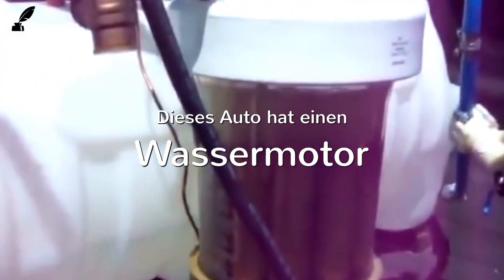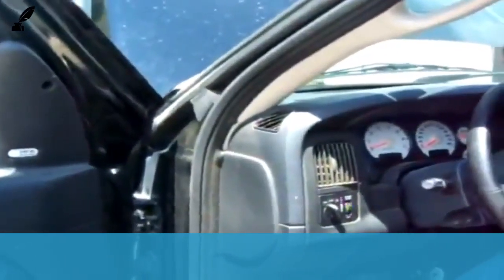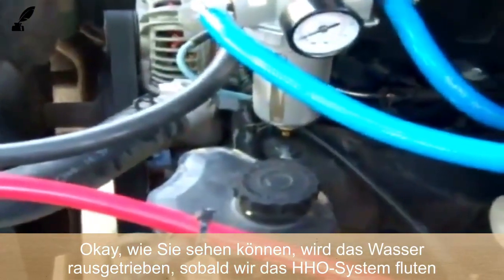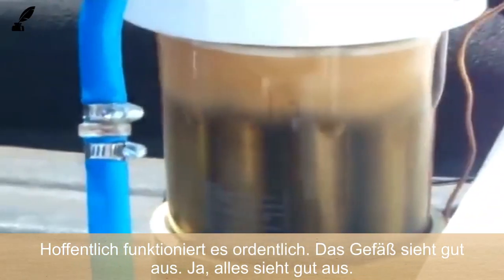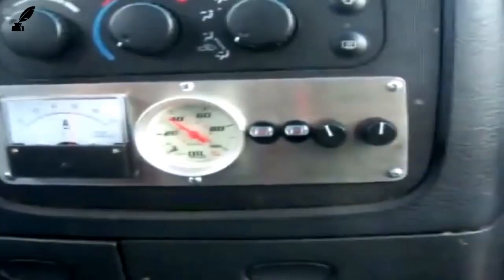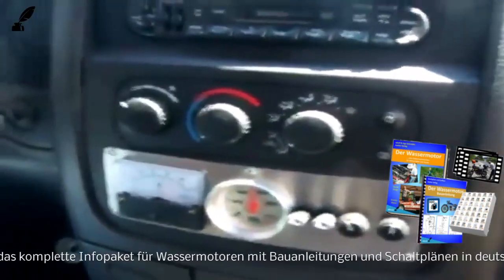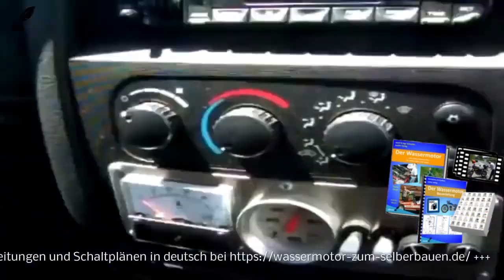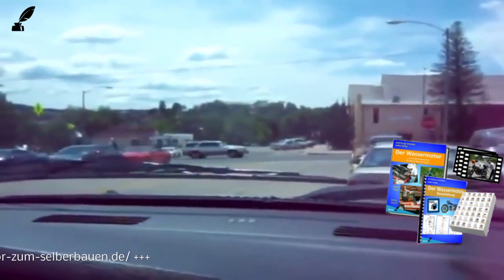Pickup fährt mit Wasser - Bauanleitung zum Nachbauen☝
Fahren mit Wasser? Hier findest du die wohl umfangreichste deutschsprachige Information wie man einen Motor mit HHO Gas betreiben kann.
★ *Erfahre alles was wir wissen: Hol dir den Newsletter mit Gratisgeschenk

*Das Wasserauto*
Ein Wasserauto zum Selbernachbauen ist die Lösung für den Umweltschutz und die wirtschaftliche Unabhängigkeit. Stromgeneratoren liefern elektrische Energie kostenlos, wenn sie mit einem Verbrennungsmotor betrieben werden, die nur Wasserstoff bzw. HHO-Gas verbrennen. Jetzt hat der Jupiter-Verlag ein Infopaket zusammengestellt mit Unterlagen aus über 30 Jahren Recherche mit zahlreichen Nachbauten und Teilschritten, so dass geschickte Menschen sich das System selbst bauen können. Das Video aus den USA zeigt ein HHO-System, das 55 Liter HHO-Gas pro Minute herstellt. Der Pickup fährt mit nichts anderem als nur Wasser! Jetzt gibt es die Bauanleitungen zum Download. Mehr lesen im Blog

Bist du ein Forscher und interessierst dich für ungewöhnliche Erfindungen, Entdeckungen rund um Freie Energie? Dann bist du hier genau richtig, denn dieser Kanal zeigt dir neue Energietechnologien und Experimente. Einige Techniken kannst du direkt selber nachbauen, da zu jedem Video auch ein Blog-Beitrag gehört, der hier oben verlinkt ist. Es gibt teilweise sogar Broschüren oder Bücher in unserem Shop zu diesem Thema. Gehe hierzu direkt auf unseren Blog Du findest viel über Magnetmotoren, Wasserstoff und Wassermotoren. Besonders interessant sind Energy Harvesting Systeme durch Resonanzschwingkreise, die elektrische Energie direkt aus der Umgebung umwandeln können. Wir nennen das auch Raumenergie oder Quantumenergie.

Are you a researcher and interested in unusual inventions, discoveries around free energy? Then you've come to the right place, because this channel shows you new energy technologies and experiments. You can recreate some techniques yourself, since every video also includes a blog post that is linked above. There are even brochures or books in our shop on this subject. Go directly to our blog You can find a lot about Magnetmotors, Hydrogen and Watermotors. Of particular interest are Energy Harvesting systems through resonant circuit that can convert electrical energy directly from the environment. We also call this space energy or quantum energy.

▬ *Mein Equipment* ▬▬▬▬▬▬▬▬▬▬▬▬▬
Kamera Logitech C922 PRO
DJI Smartphone-Gimbal
LED Video Licht
Mikrofon Rode NT-USB
Roll-Up Panel
Monitor Halterung
Halterung Kamera